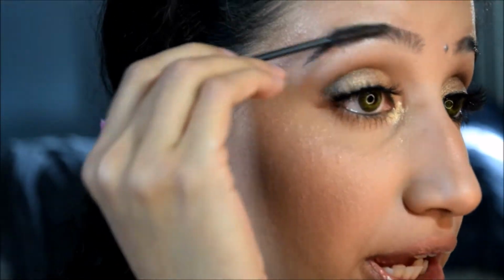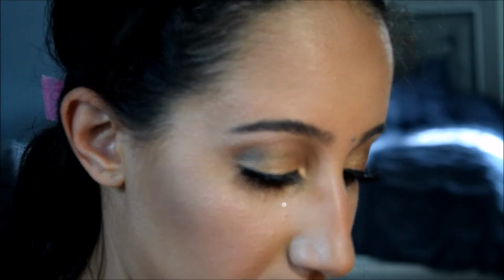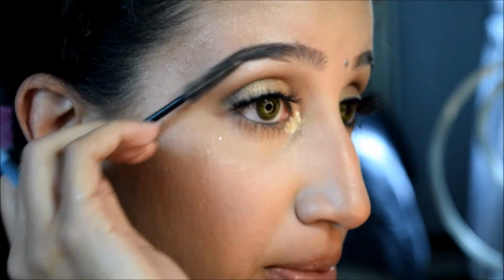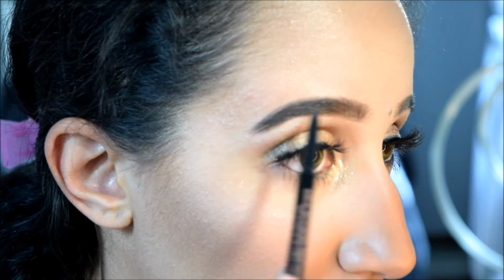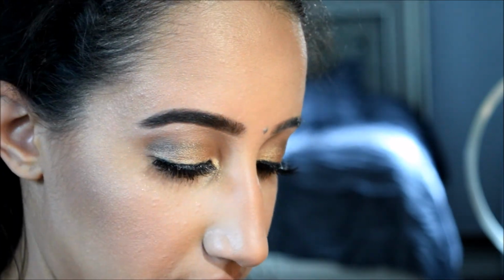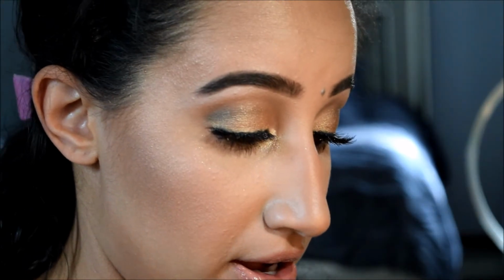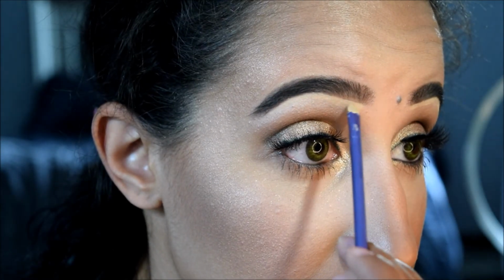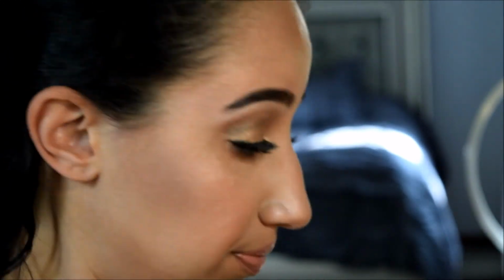How I fill in my brows | Eyebrow routine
Hey guys! for today's video I wanted to do in indepth tutorial on how I have been filling in my eyebrows lately! I'll list the products I used in this video with their links.

Real Techniques Detailer brush